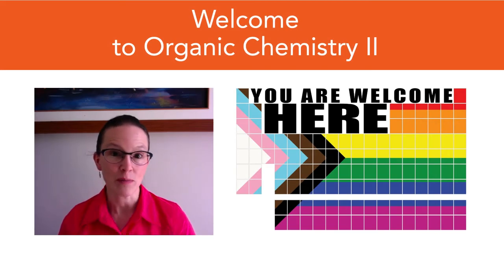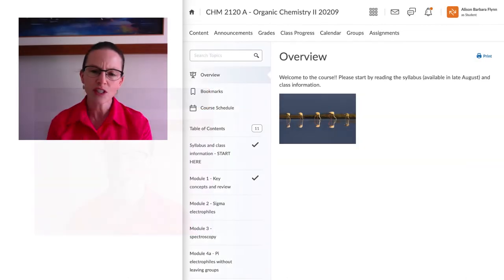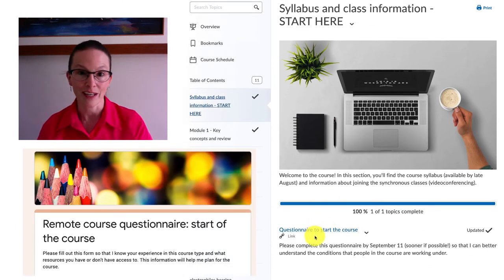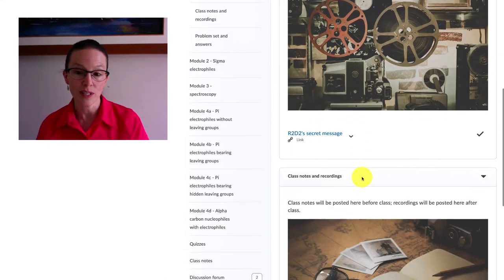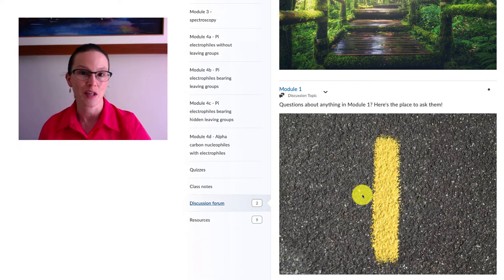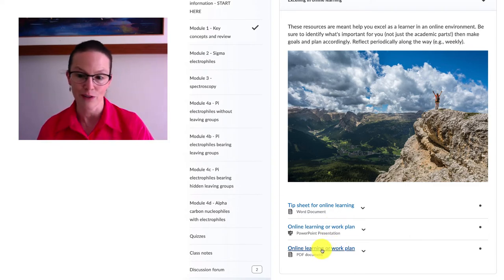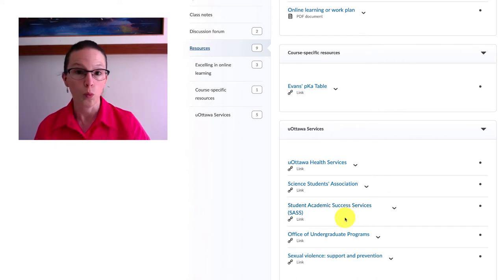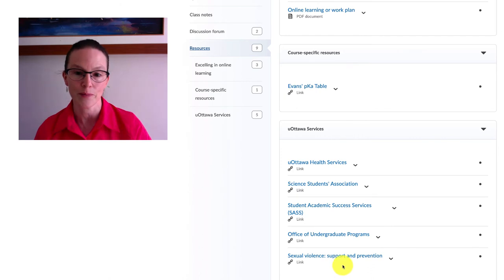Welcome to the course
Welcome to CHM 2120 - Organic Chemistry II. This course it being taught remotely in the fall of 2020, which means that all course materials will be available through Brightspace. There will be synchronous classes through videoconference twice a week as scheduled; these sessions will be recorded and attendance will not be required.

We will be working hard to ensure equity and build community in the course. I know this course format is new for most people so there will be a great deal of support along the way.